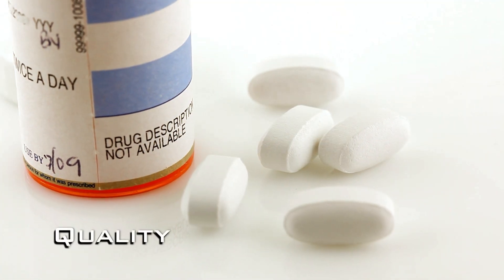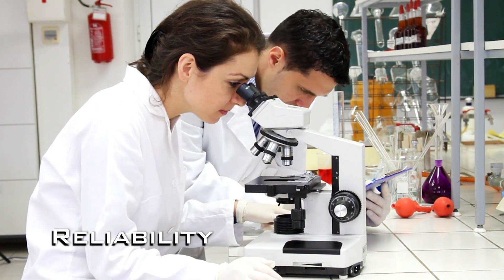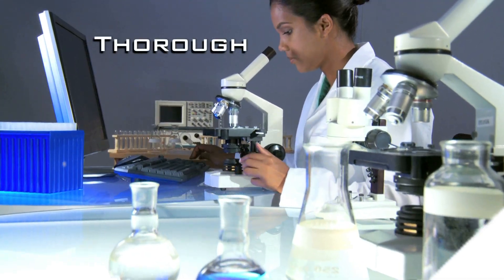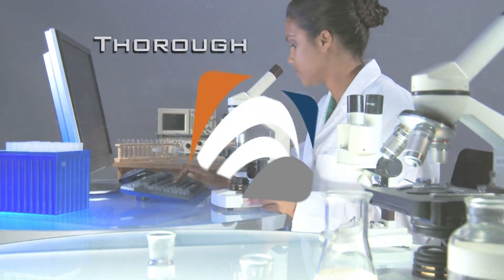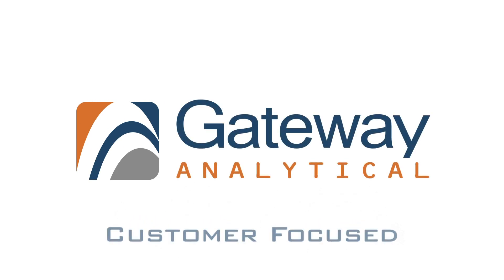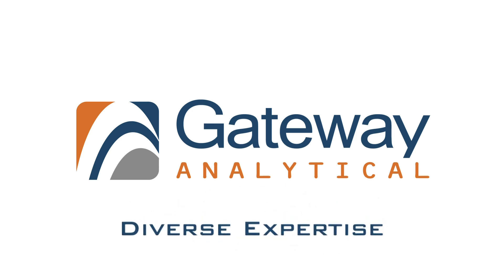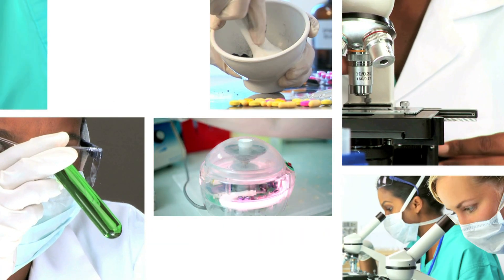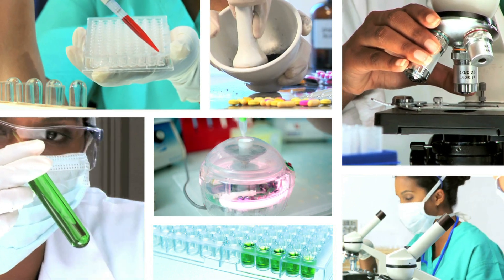Gateway Analytical Services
From analytical testing to regulatory consulting, Gateway's services are making a difference in the pharmaceutical, materials science and forensics industries.